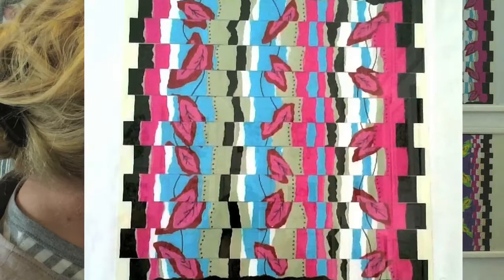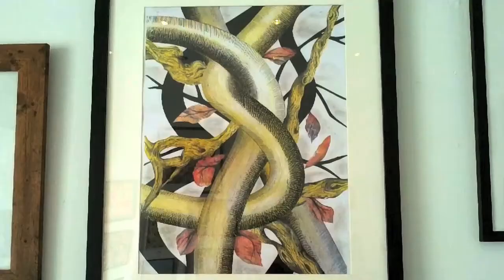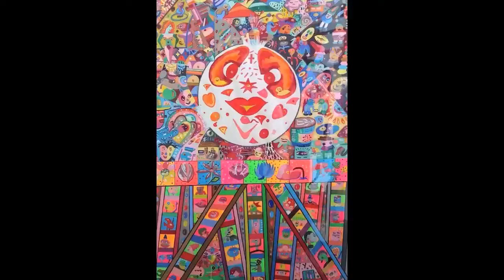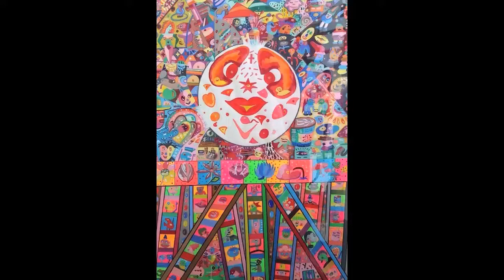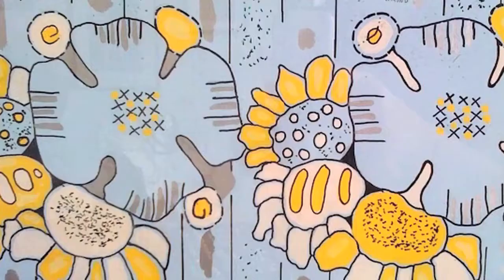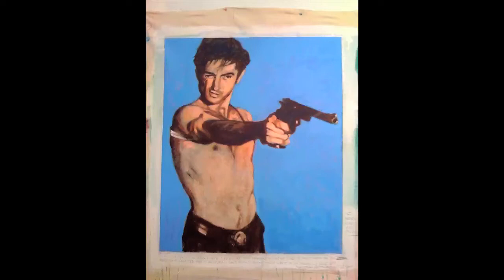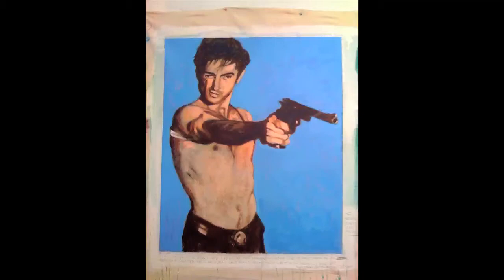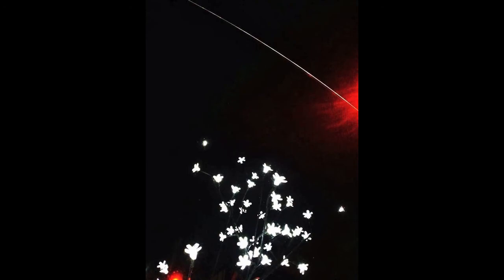IDEA13 TV: Sandra Clark, Paul Richmond, John Bulley, John Bartolucci @ WOA Gallery Westcliff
- ONLINE NETWORK FOR CULTURE IN SOUTHEND ON SEA